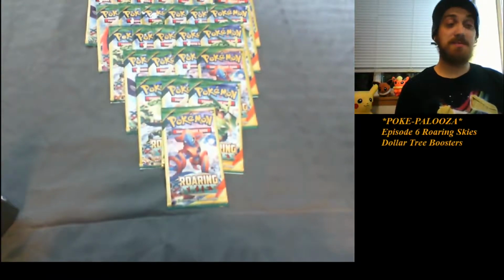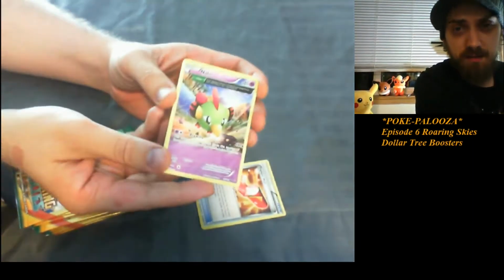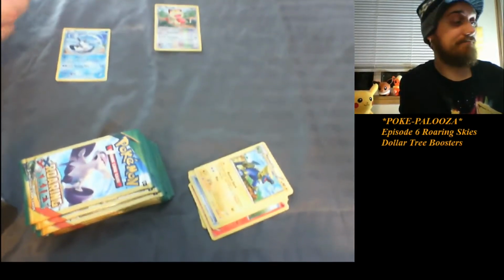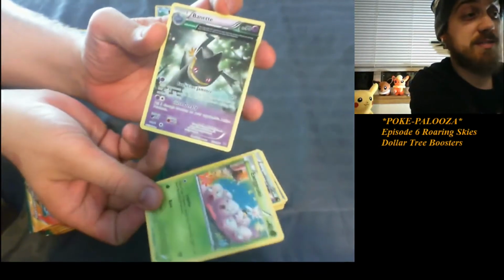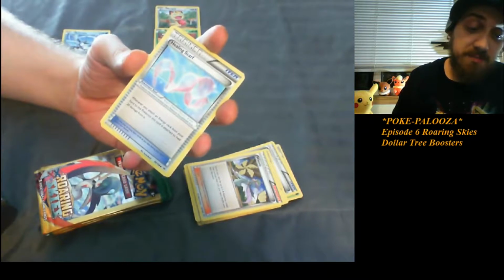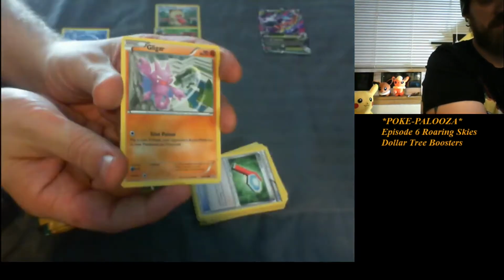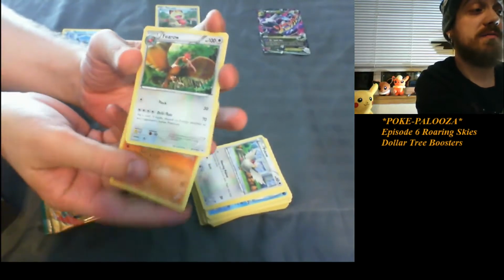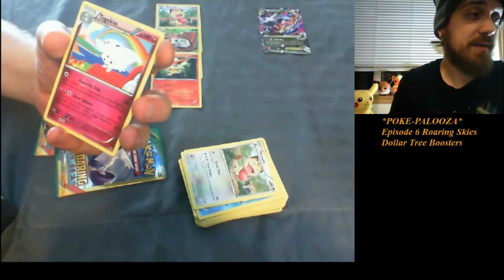PokePalooza #6 **Roaring Skies**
It's Thursday and that means Spouse Face opening pokemon cards! Here we have the Dollar Tree Roaring Skies booster packs. Watch on as Spouse Face opens 25 packs. What pulls will come this week?

Do you love Pokemon the Trading card game? What is your favorite card? What kind of cards would you like to see Spouse Face open next?